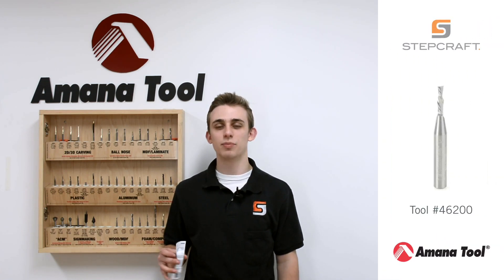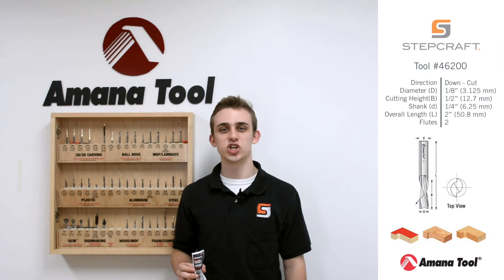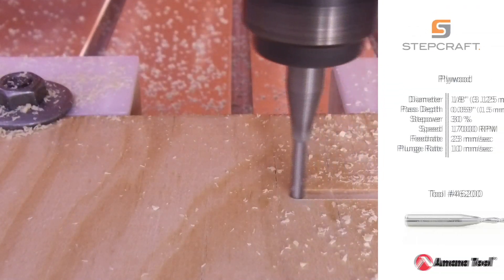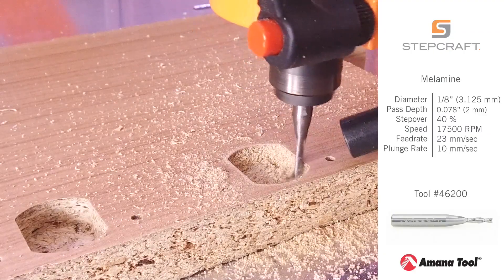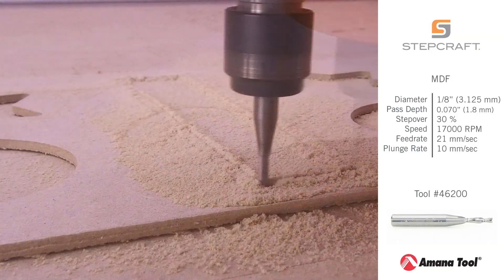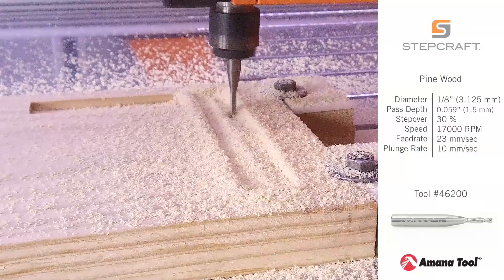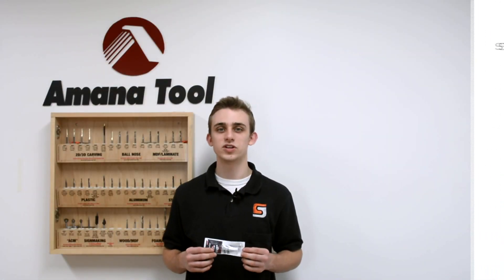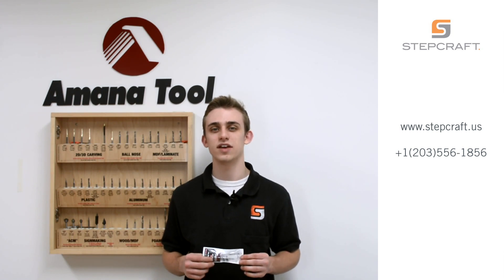Stepcraft - Amana Tool 46200 Solid Carbide Spiral Plunge 1/8 Dia x 1/2 x 1/4 Inch Shank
Stepcraft Settings and usage for the Amana Tool 46200 Solid Carbide Spiral Plunge 1/8 Dia x 1/2 x 1/4 Inch Shank